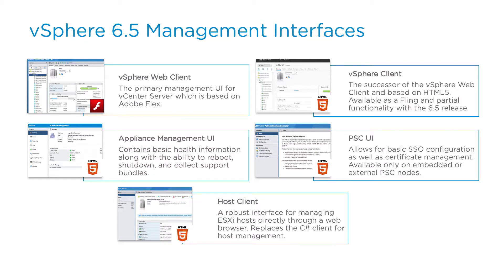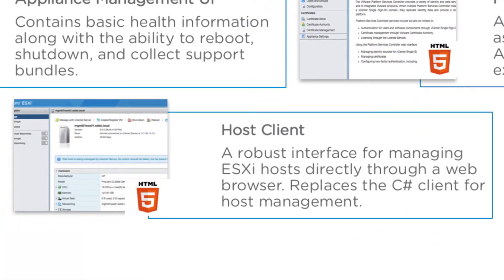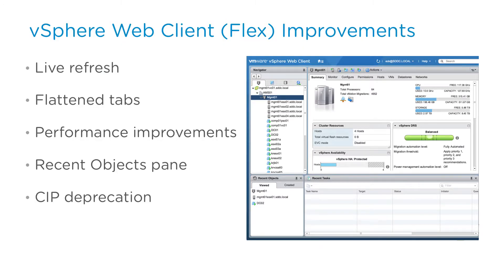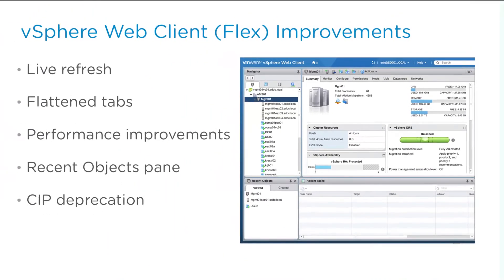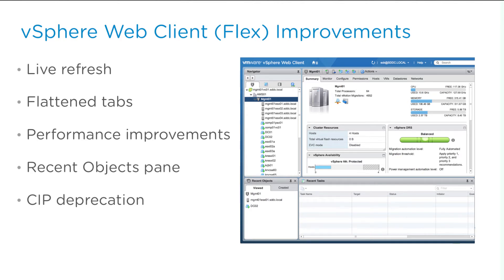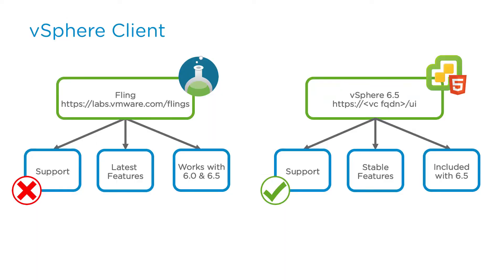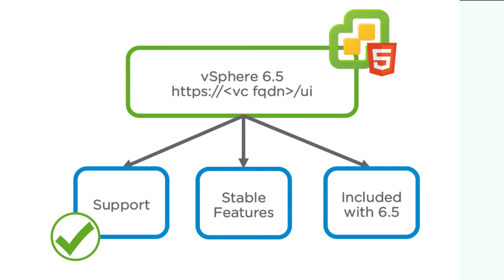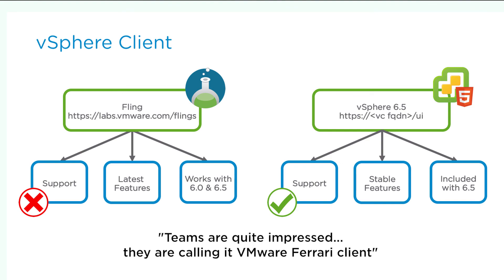What's new in vSphere 6.5 Management Clients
This video covers What's new in vSphere 6.5 Management Clients.